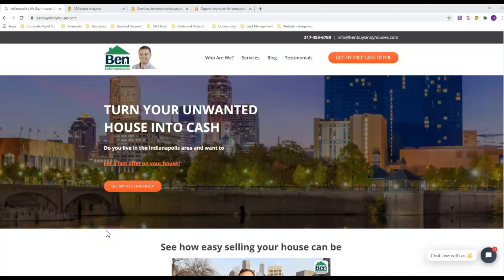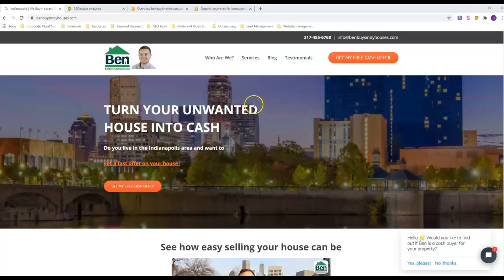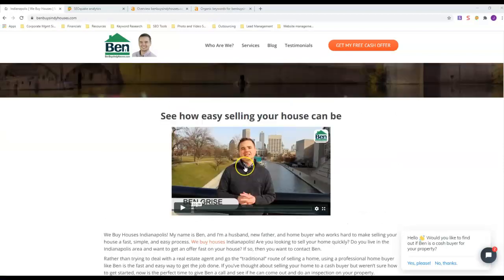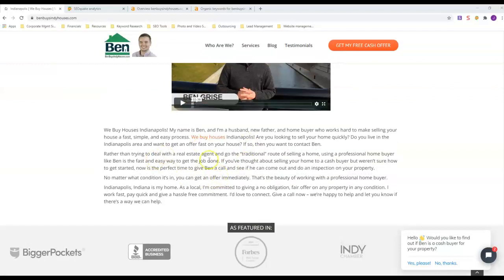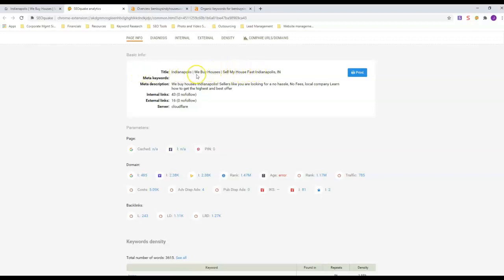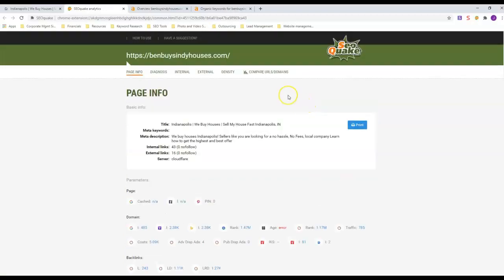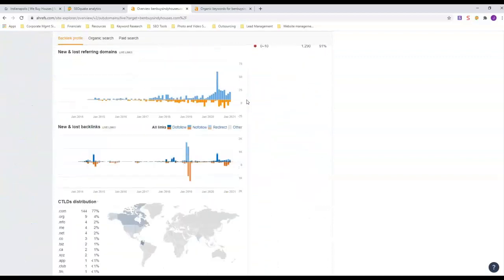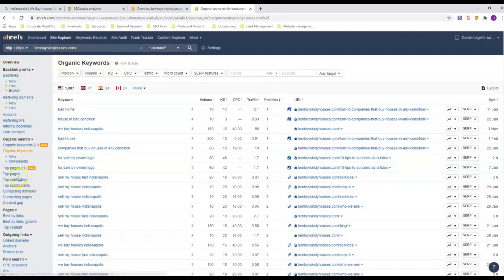Ahmed Aisar | Lead Generation Strategy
Website and SEO Review for Ahmed Aisar. This video shows how a website with proper search engine optimization can bring in a high volume of motivated seller lead traffic for the real estate investment industry.